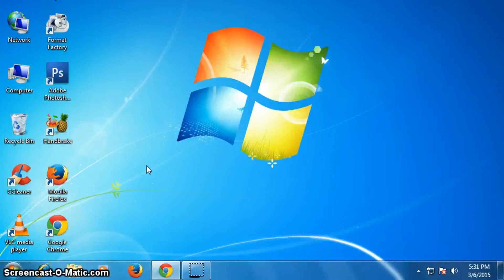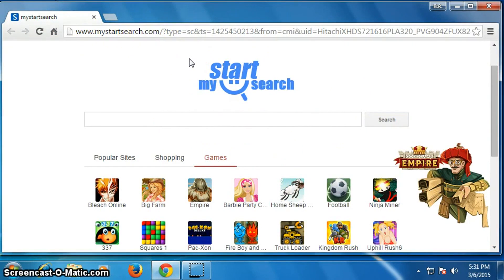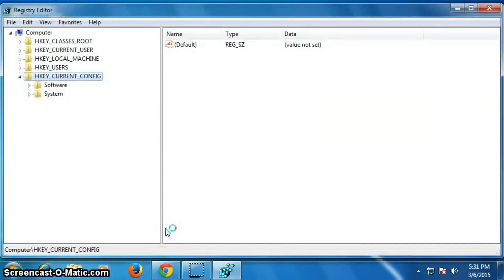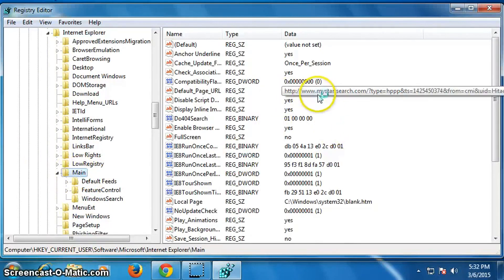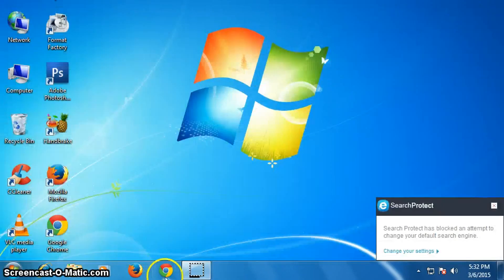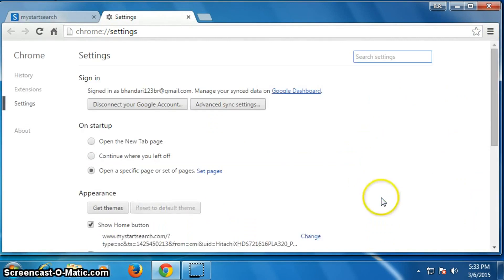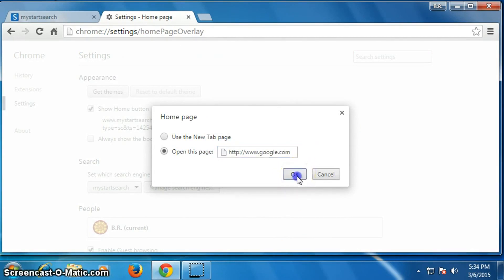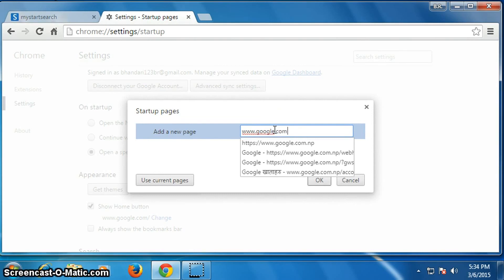How to Remove Mystart Search Homepage from Google Chrome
In this video you will learn very simple method about how to remove mystart search homepage from google chrome.